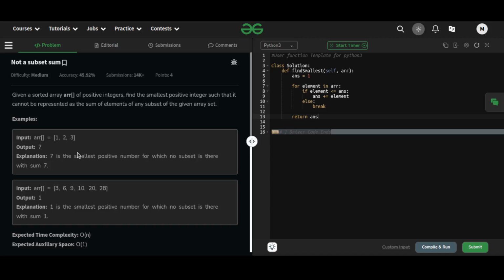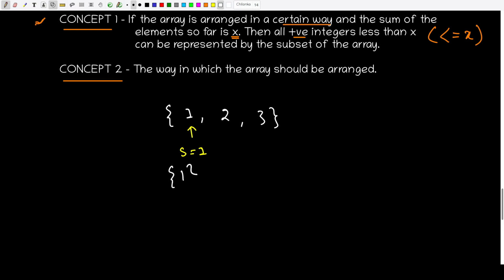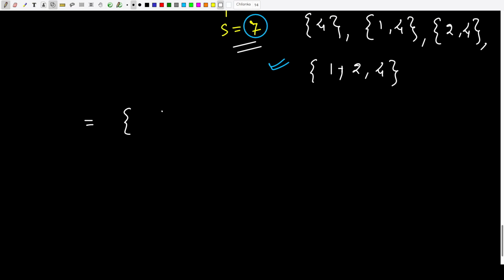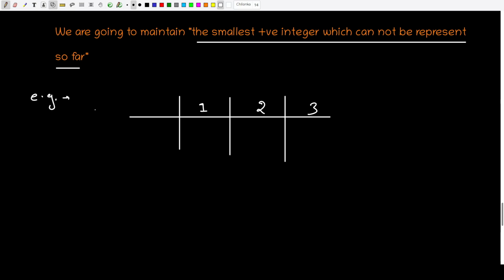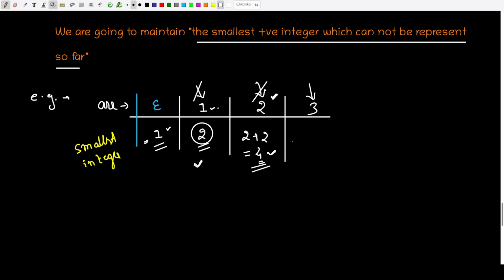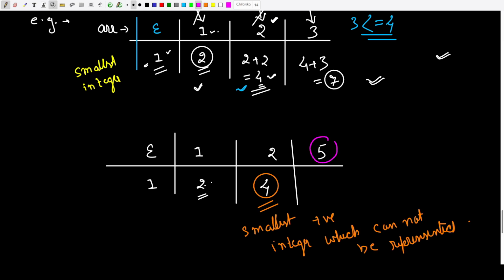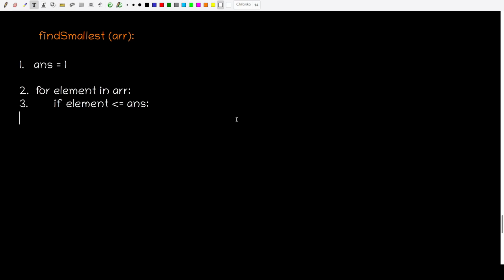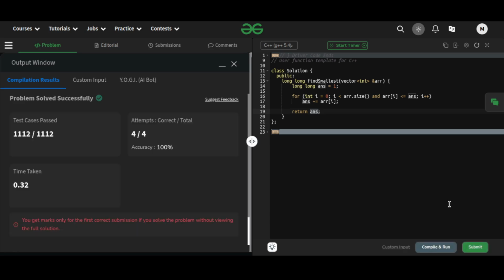Not a subset sum | GeeksForGeeks | Problem of the Day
Given a sorted array arr[] of positive integers, find the smallest positive integer such that it cannot be represented as the sum of elements of any subset of the given array set.

Examples:

Output: 7
Explanation: 7 is the smallest positive number for which no subset is there with sum 7.
Input: arr[] = [3, 6, 9, 10, 20, 28]
Output: 1
Explanation: 1 is the smallest positive number for which no subset is there with sum 1.

0:00 Problem Statement
0:31 Solution
7:44 Pseudo Code
9:20 Code - Python
10:08 Code - C++